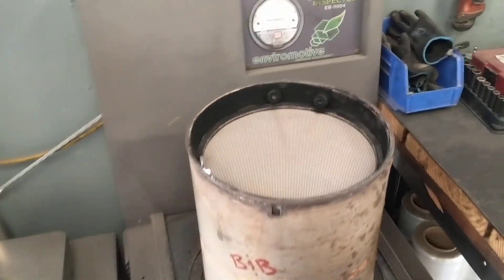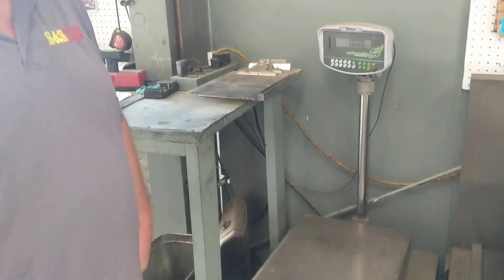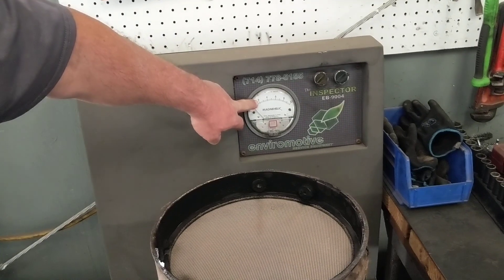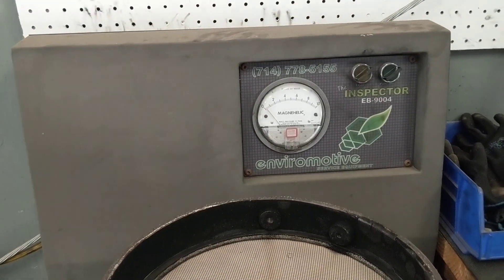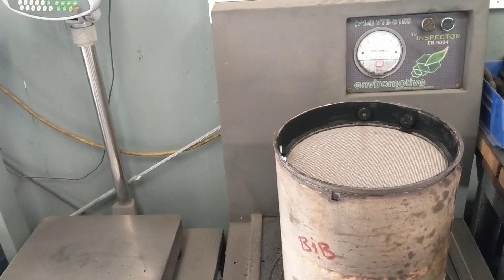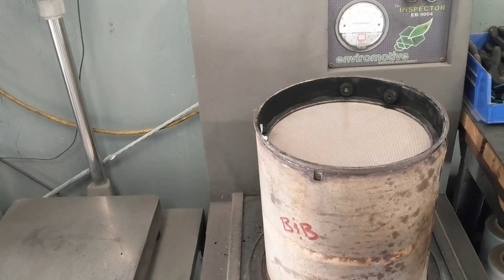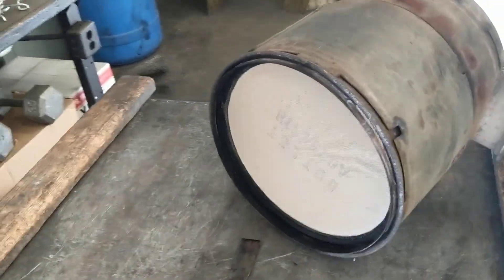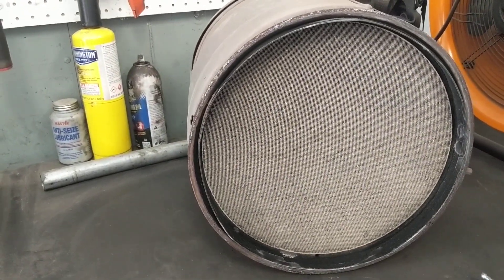DPF Filter 100,000 miles on it and NO SOOT !!!!!! Because CVHHO technology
The actual DPF has 498000 mile on it! There are 13 BENEFITS to our technology saving   $30,000 minimum per truck   per year I have companies you can call to verify that!!   Listen to what this DPF cleaning company says about this filter!!! There is no other technology in the world that completes the burn like CVHHO technology we have tested hundreds of hydrogen cell WE MAKE HIGH QUALITY GAS!! I have multiple tests to prove it I have data from multiple companies  stating 50% less repairs.         THIS IS THE NUMBER ONE PROBLEM IN THE WORD WITH TRUCKS. I can fix that with our technology. centralvalleyhho.com         Thanks to S&S DPF Filer Cleaning 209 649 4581